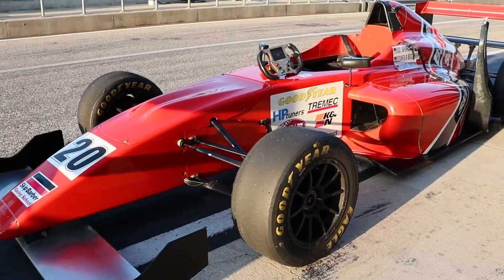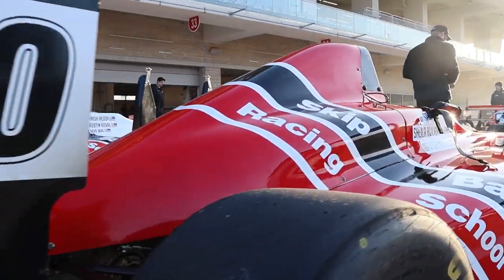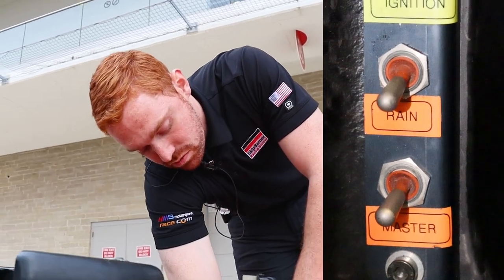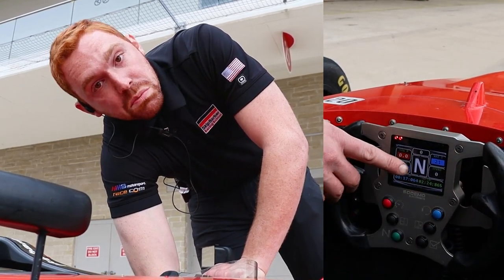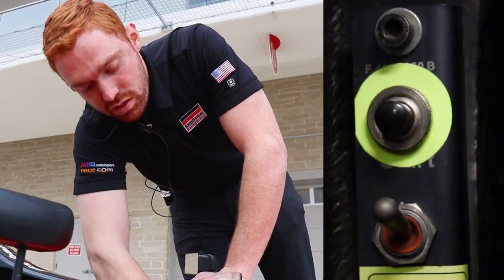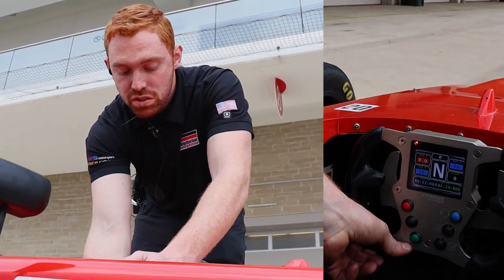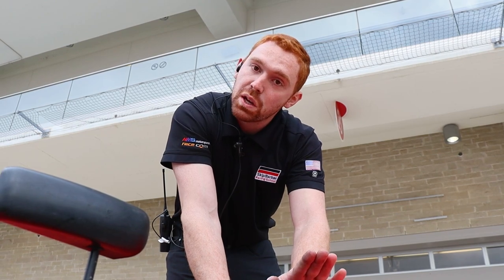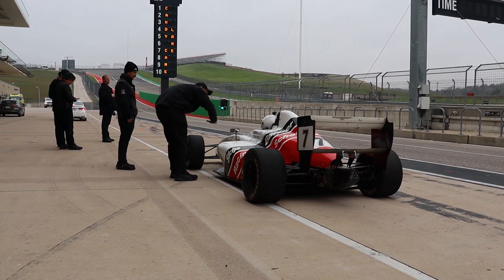Skip Barber Formula Car Introduction